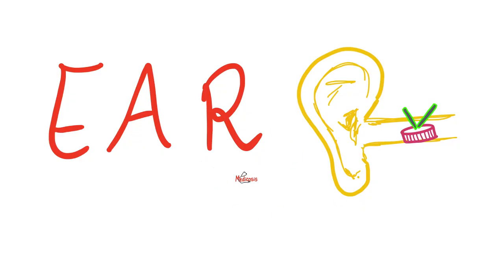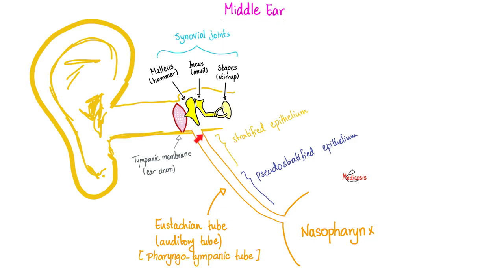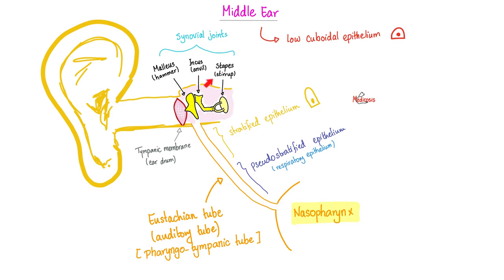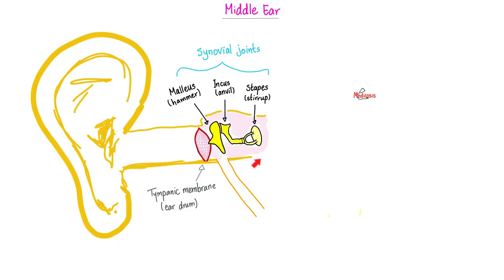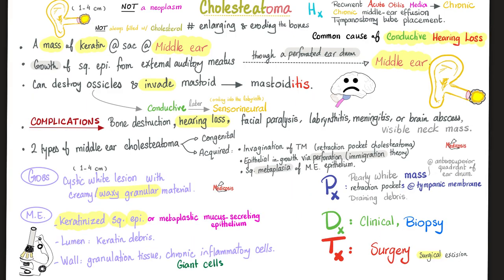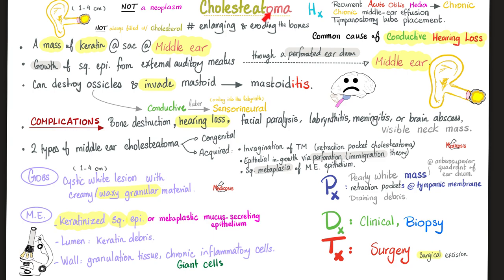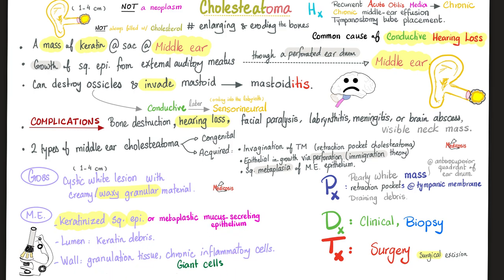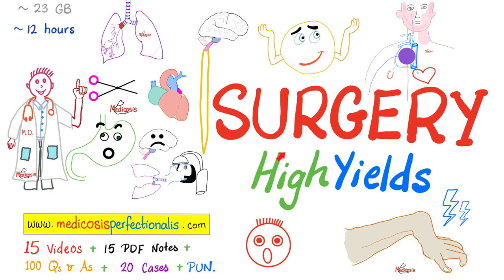Hearing Loss (Deafness) - Cholesteatoma - Causes, Symptoms, Diagnosis & Treatment - ENT - Pathology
Cholesteatoma is a mass of keratin in a sac located in the middle ear. Cholesteatoma is not always filled with cholesterol. Cholesteatoma is an enlarging mass that erodes the bones. It can cause conductive hearing loss (deafness). Cholesteatoma is a growth of keratinized squamous epithelium from the external auditory meatus (canal). Diagnosed via physical exam and biopsy. Treatment is surgical excision.  Cholesteatoma Causes, Symptoms, Diagnosis, and Treatment - ENT - Pathology.

The human ear is made of 3 parts: external (outer) ear, middle ear, internal (inner) ear. The external ear is further subdivided into 3 parts: auricle (ear pinna), external auditory meatus (canal), and the ear drum (tympanic membrane). Study for NPLEX, NCLEX, COMLEX, USMLE, MBBS, ENT.